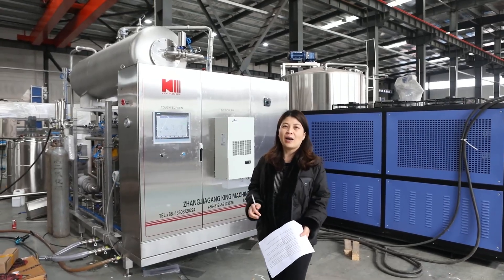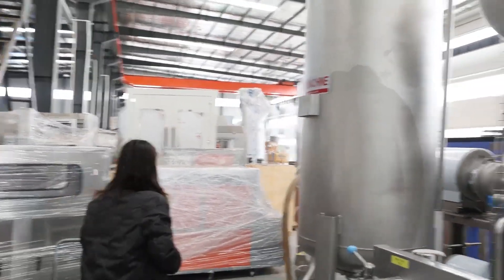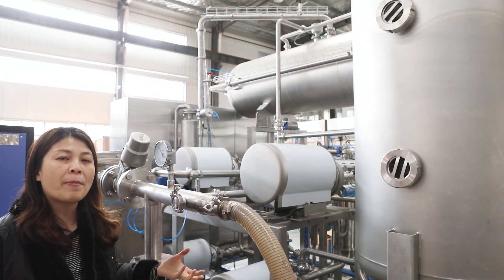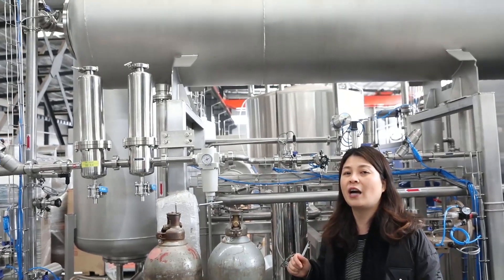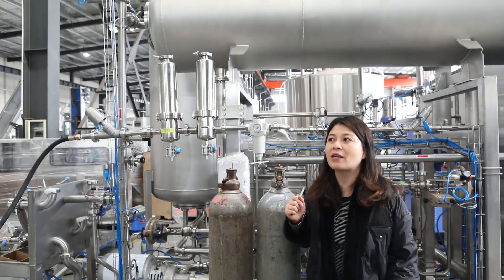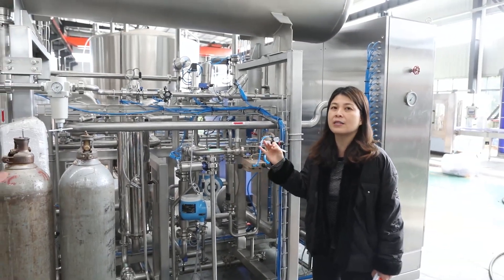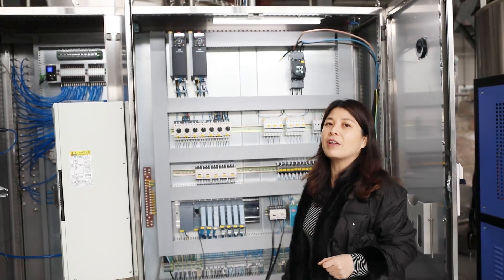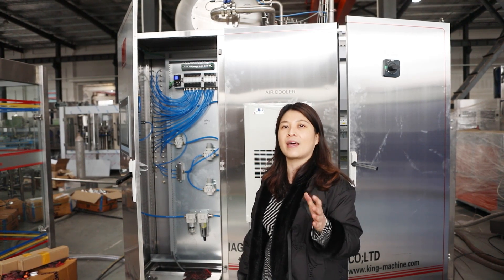Introduction about Automatic beverage mixer(flow meter type)